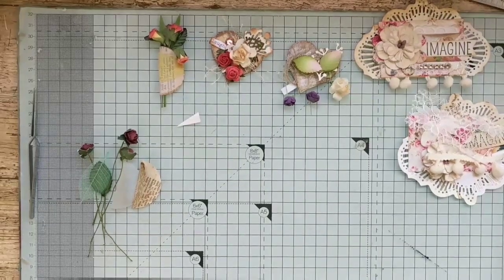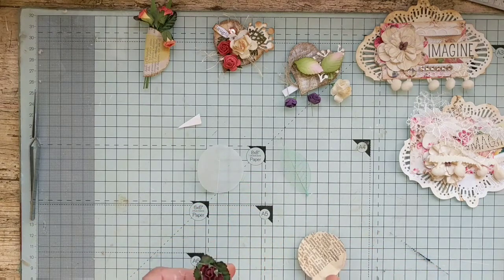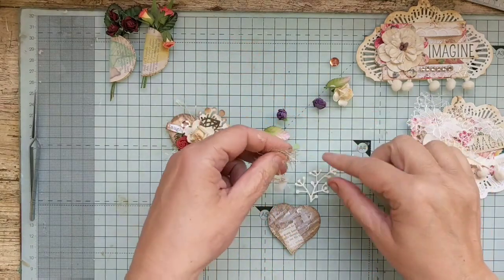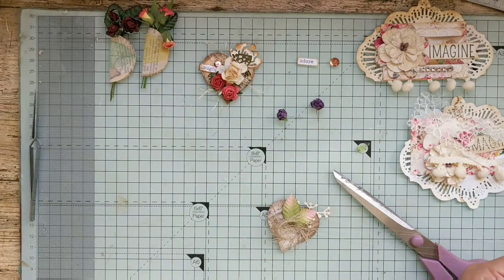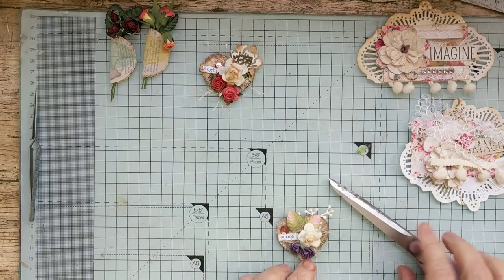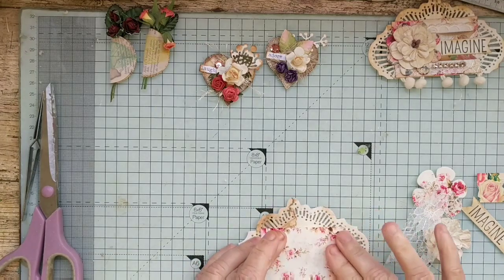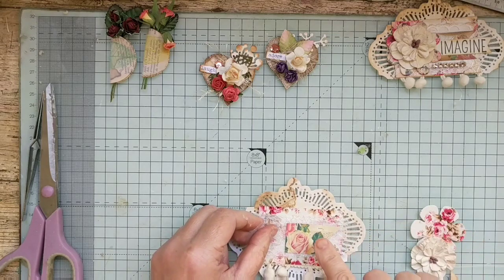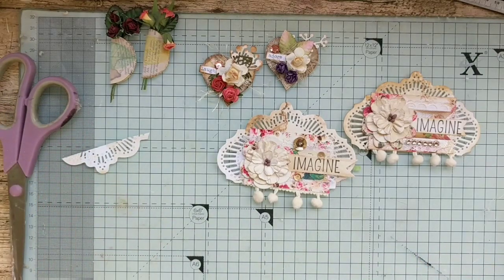Embellishment tutorial for Junk journals